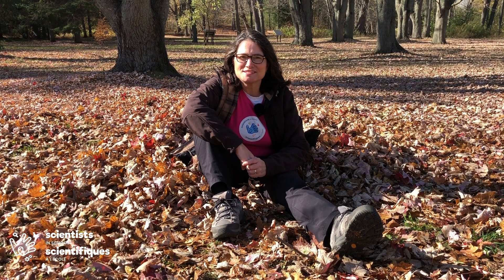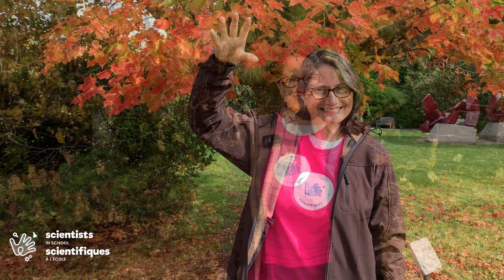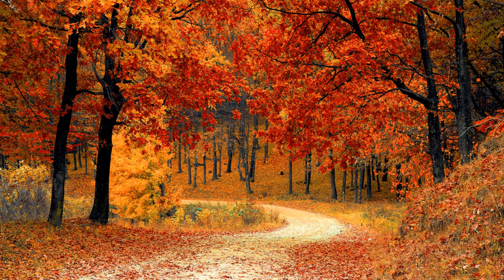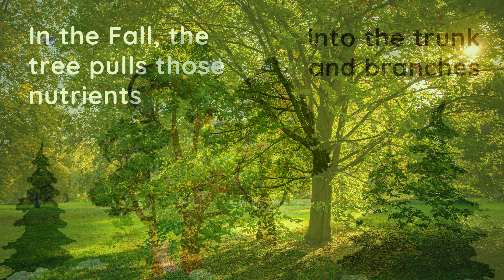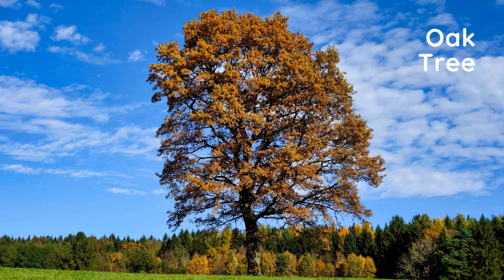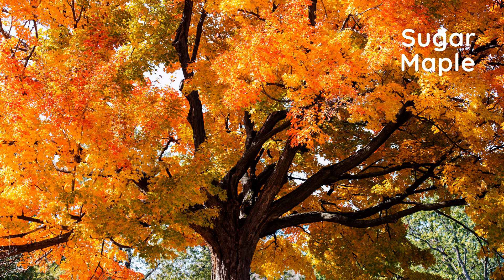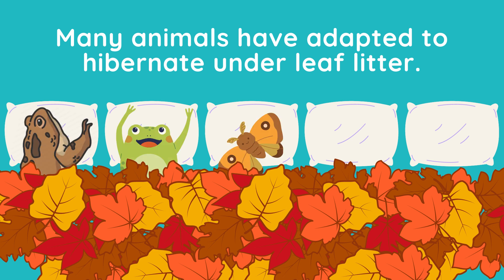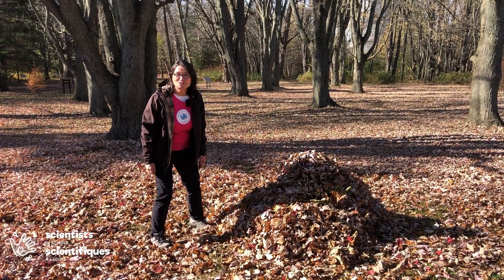Fall Into Science: Uncovering the Secret of Changing Leaf Colours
Join us on a beautiful autumn walk as we explore one of nature's most stunning transformations – the changing colours of fall leaves! Have you ever wondered why leaves turn from green to vibrant shades of yellow, orange, red, and purple? 🌳🍁

In this video, we dive into the science behind it all! Discover how trees prepare for winter, why deciduous trees shed their leaves, and what role chlorophyll and other pigments play in this seasonal shift. Learn about the different colours specific trees produce, from the brilliant scarlets of red maples to the golden yellows of aspen. Plus, find out how fallen leaves help nourish the soil and provide shelter for wildlife during the cold months.

🌟 Highlights:

Why leaves change colour in fall
The role of chlorophyll in photosynthesis
Meet the pigments: Carotenoids & Anthocyanins
Unique colours of different trees
How fallen leaves support ecosystems
Don't forget to get outside and enjoy the magic of fall! 🍂✨

Be the first to know about upcoming Spotlight premieres, engaging nature videos, educational STEM resources, and new workshop topics! Sign up for our newsletter and never miss an update!